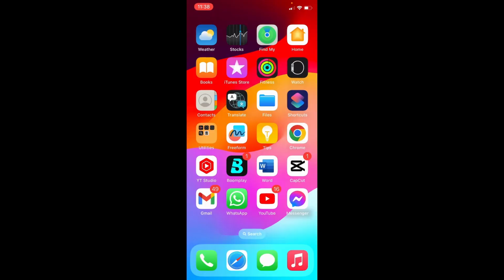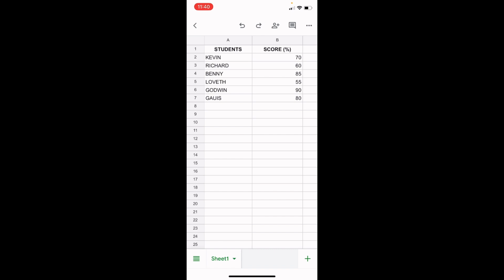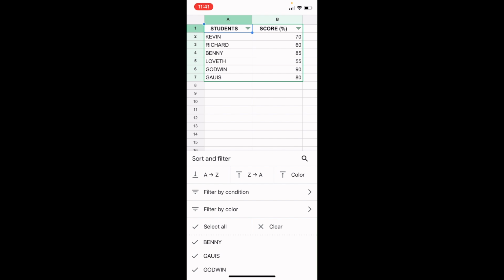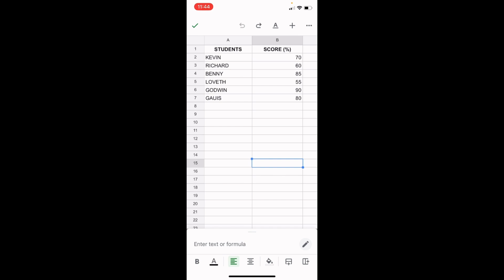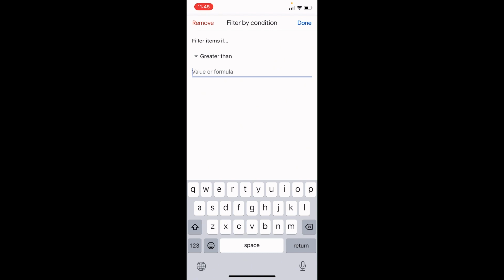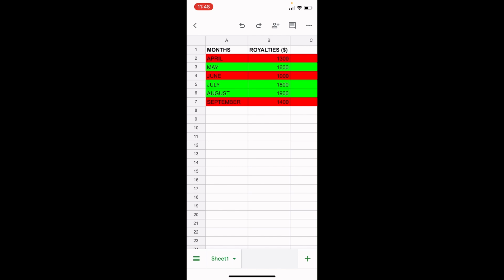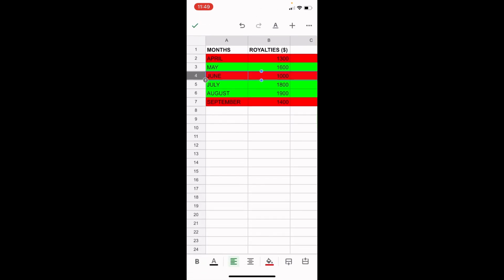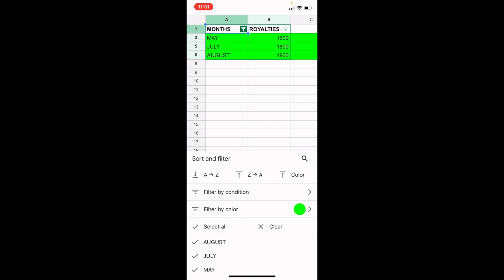How to Apply Filter in Google Sheets Mobile App for iPhone (Sort and Filter)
Learn how to apply filter in Google Sheets Mobile App for iPhone from this video tutorial. If you were finding it difficult in using create a filter feature of the mobile app, this Google Sheets tutorial puts you through on how to use it. Google Sheets tutorial is one topic people from different parts of the world search, and this content provides step by step instructions on how to filter and sort data in the spreadsheet including sorting in alphabetical orders, highest to lowest value and vice versa. This content takes further step to guide you on how to sort large data.

Using sort and filter tool can make your work faster and easy especially when working on large data. Learn the software skill from this Google Sheets mobile guide.

Timestamps ⏰
00:00 Introduction to Google Sheets mobile app
1:46 Sort from A to Z in Google Sheets mobile app
02:43 Create a filter
03:57 How to sort in descending order in Google Sheets
07:05 How to filter Google Sheets by color
11:04 Conclusion